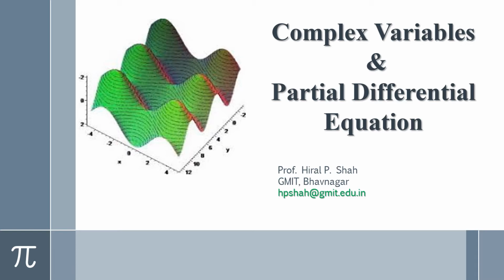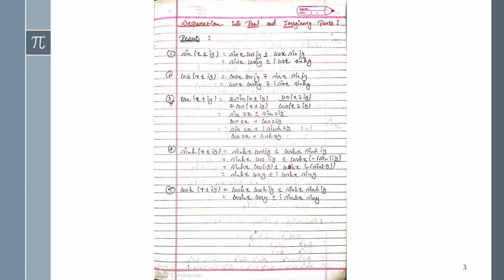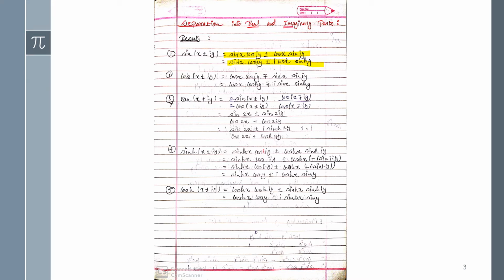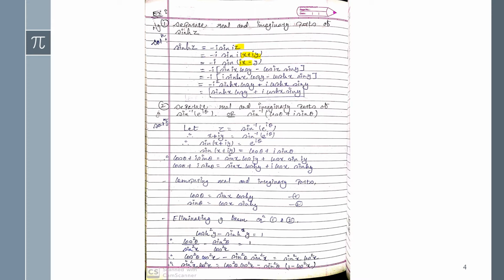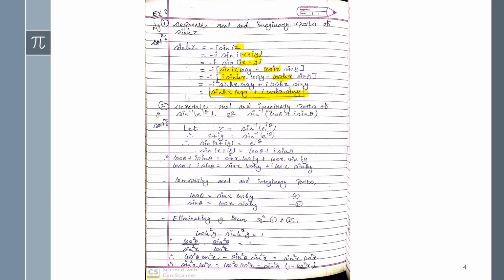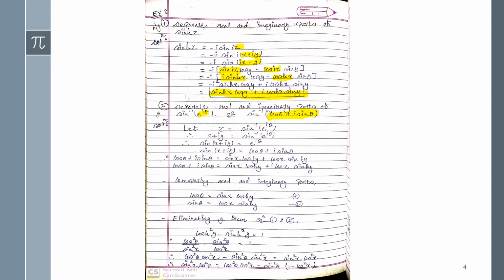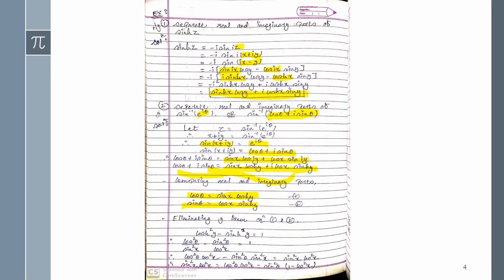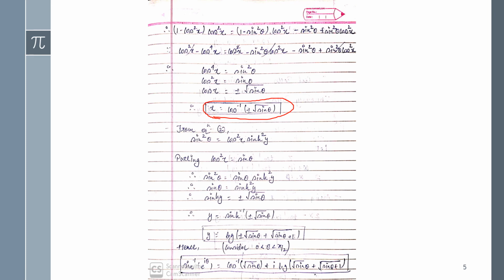CVPDE 25_Lecture#25_Unit-I